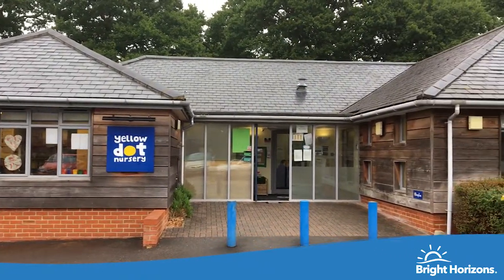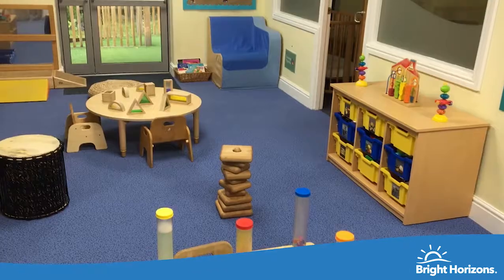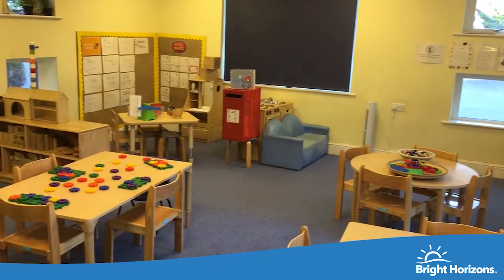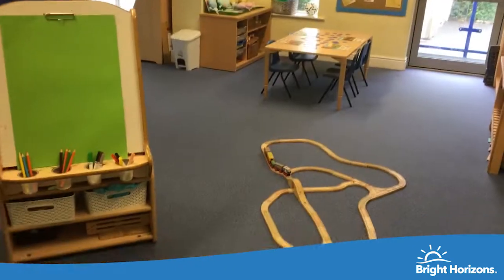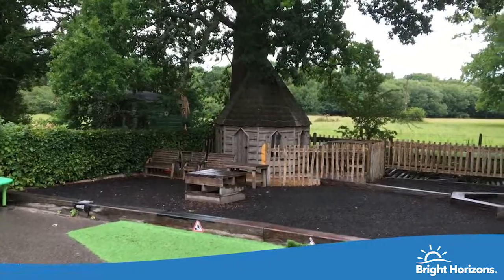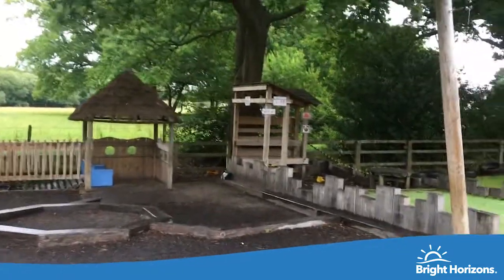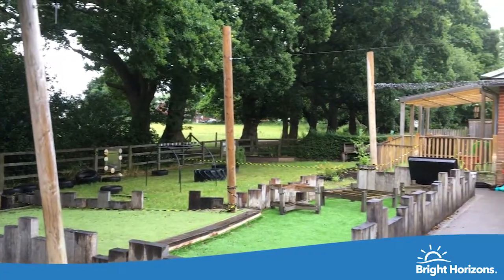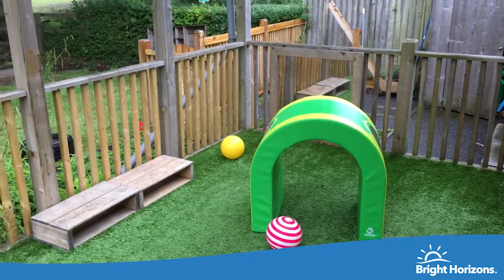North Baddesley Virtual Tour